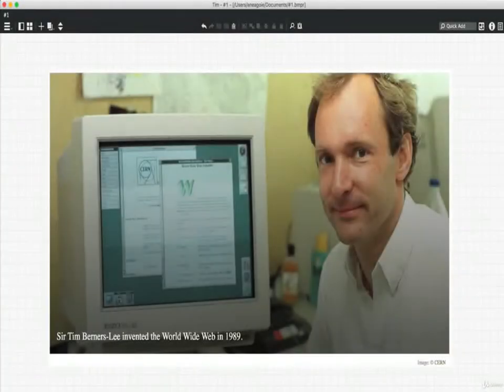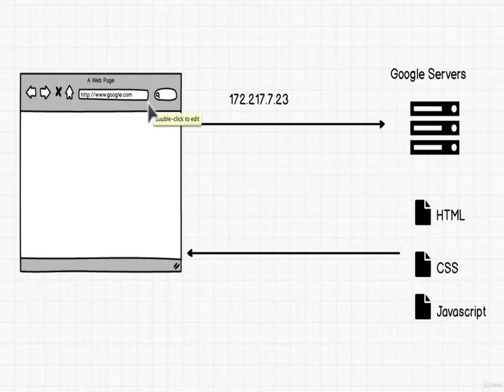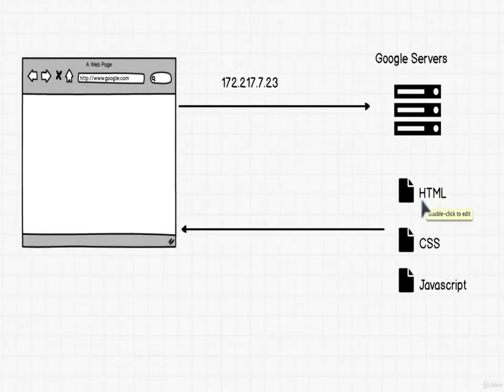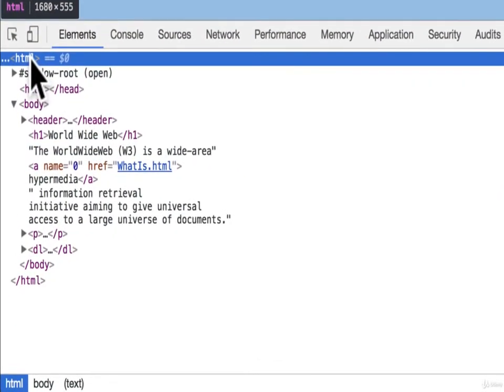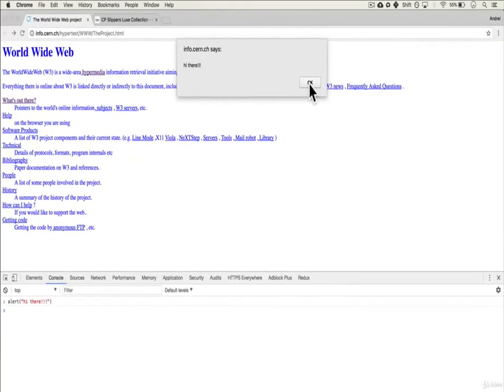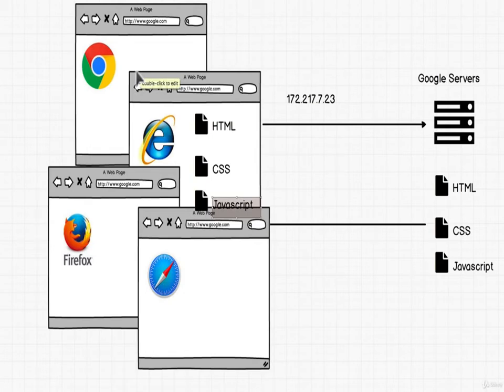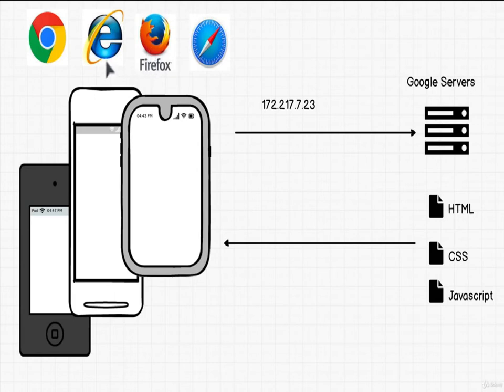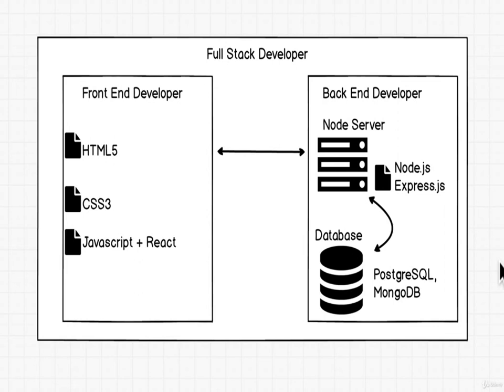History of Web | Complete Web Development 2021 from Zero to Hero Series | Computer Monk 🔴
History of Web | Complete Web Development 2021 from Zero to Hero Series

1. WWW vs Internet
2. HTML , CSS , Javascript
3. Developer Fundamentals 2
4. Developer History